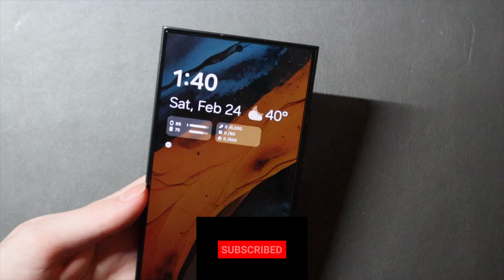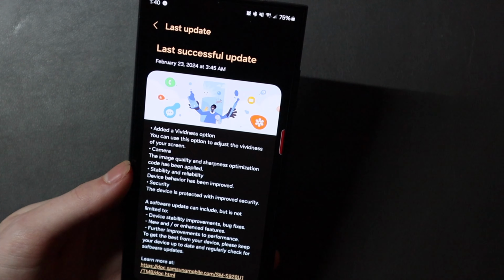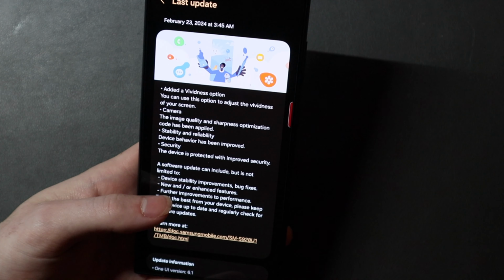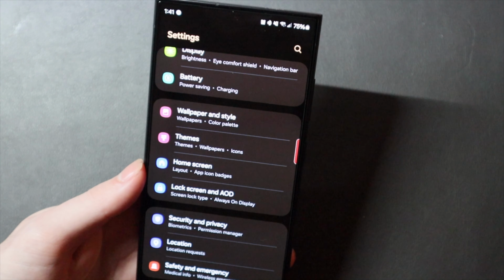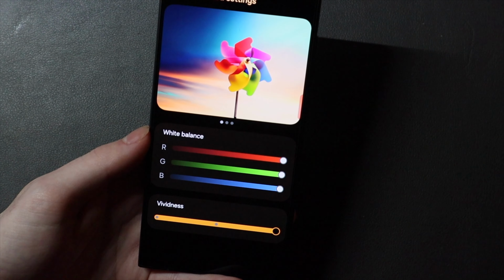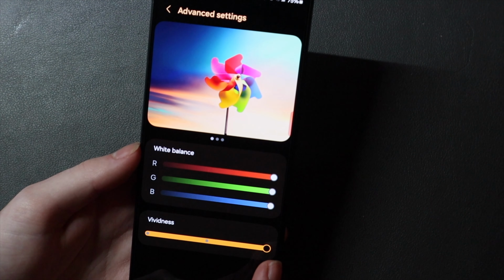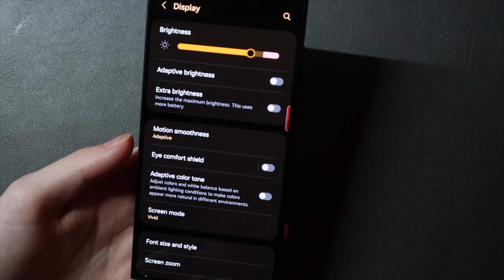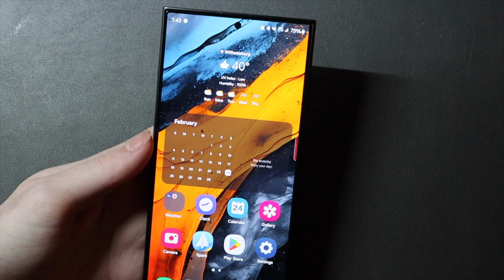Samsung Galaxy S24 Ultra Big February Update!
Screen Protector

Socials:
X/Instagram @TechoutonYT

My Gear:
14 Inch M1 MacBook Pro